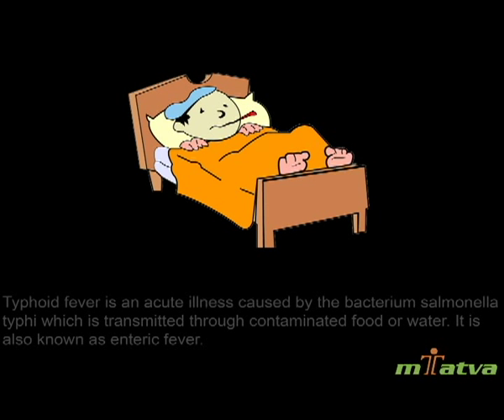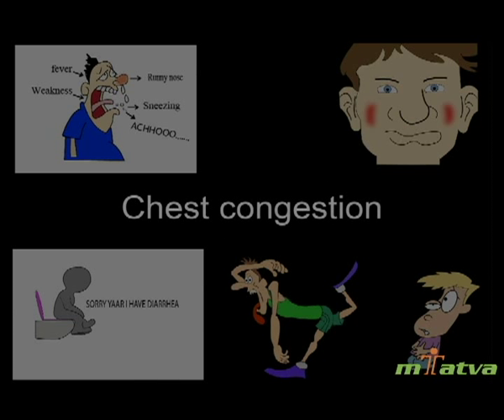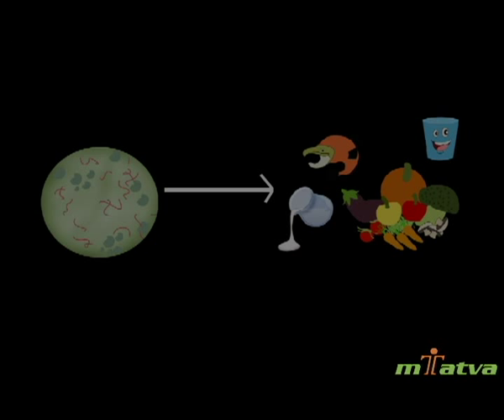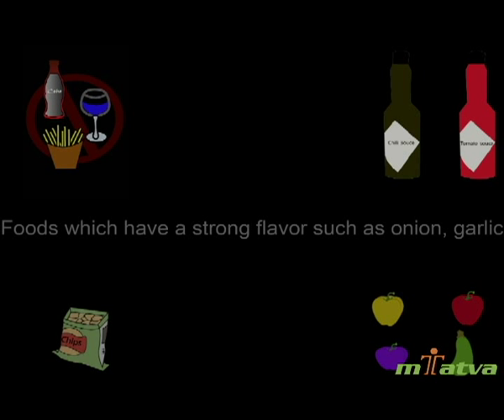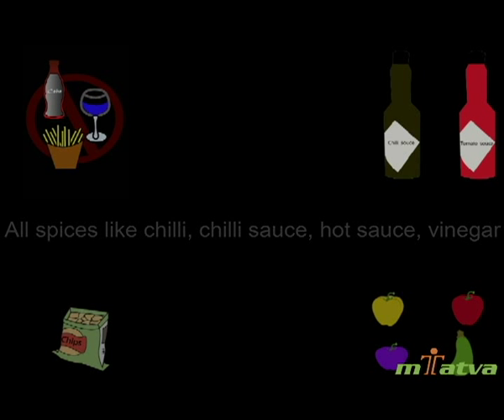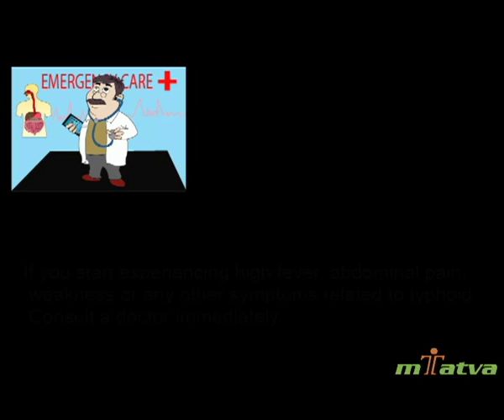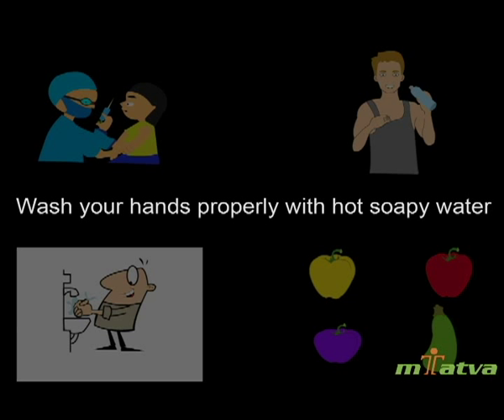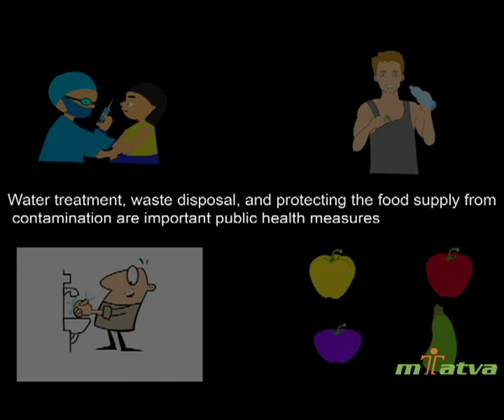Typhoid Fever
Typhoid video covering overview, prevention, care and management